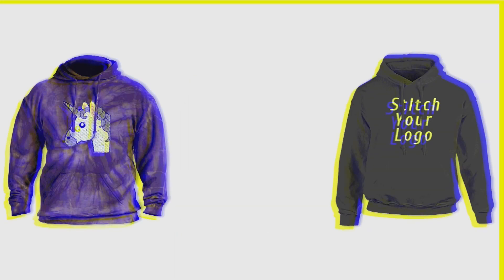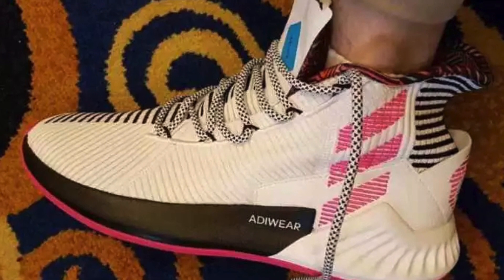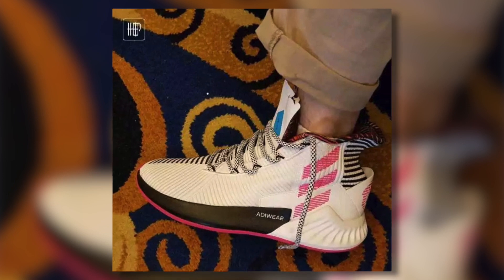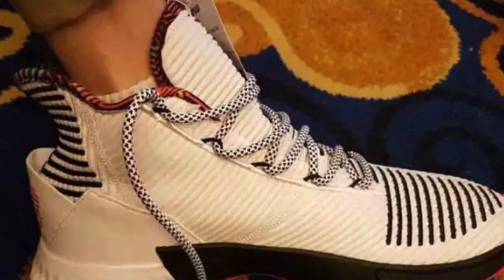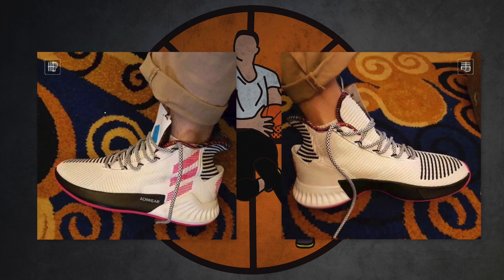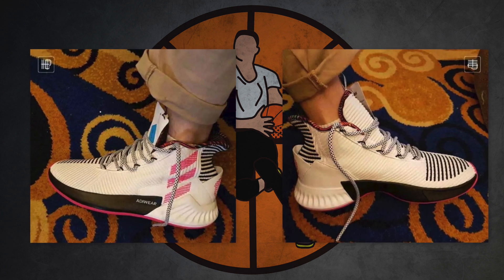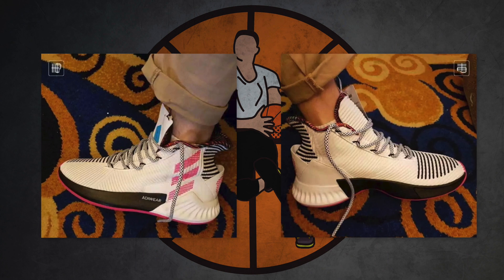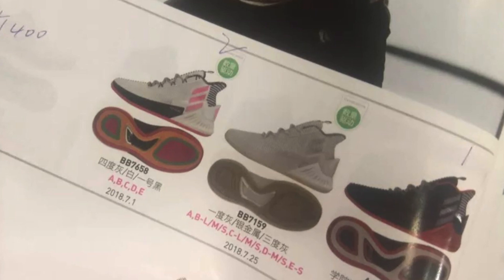adidas D ROSE 9 LEAK & FIRST IMPRESSIONS!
Whats up guys! Today, we're going to be taking a look at a couple of leaked photos of Derrick Rose's upcoming signature sneaker with adidas, the D Rose 9. Will it feature Boost? How will it perform? Will they look good on-feet? We'll break all that down and more in the video above, but don't forget to let me know what you think about the D Rose 9 in the comments section below!